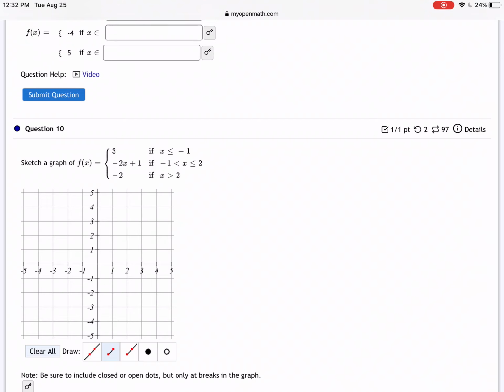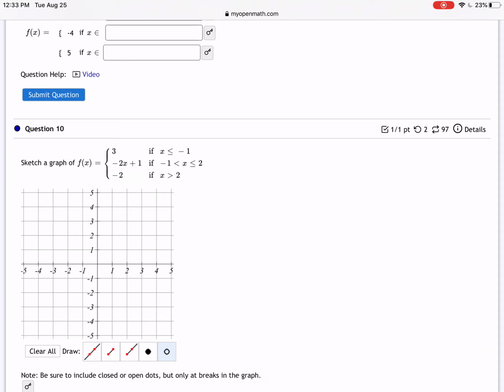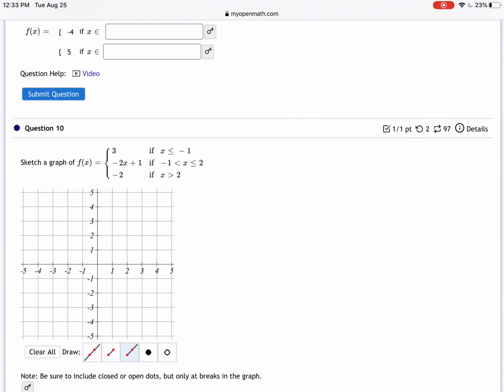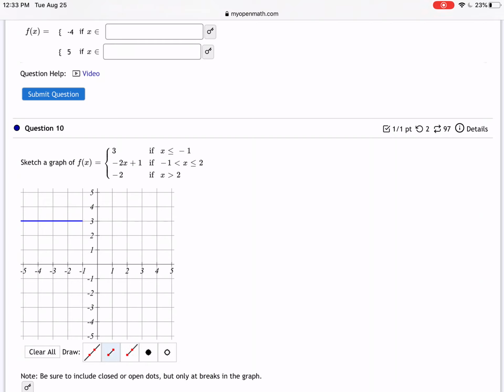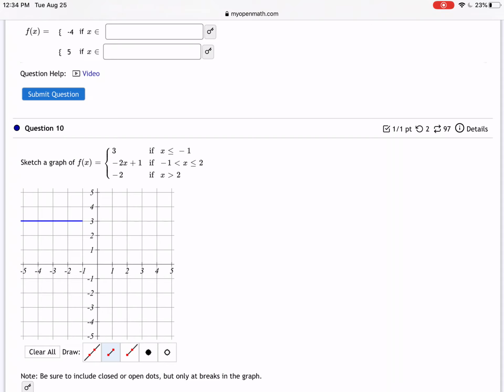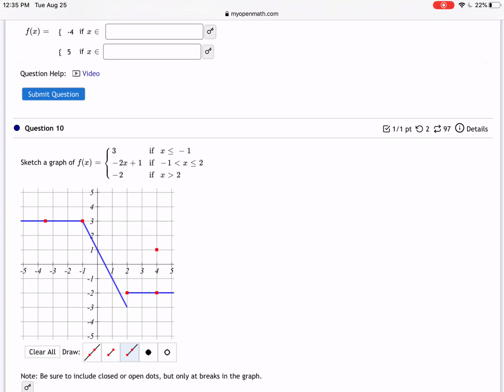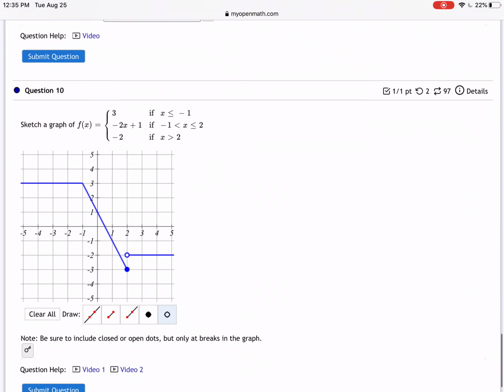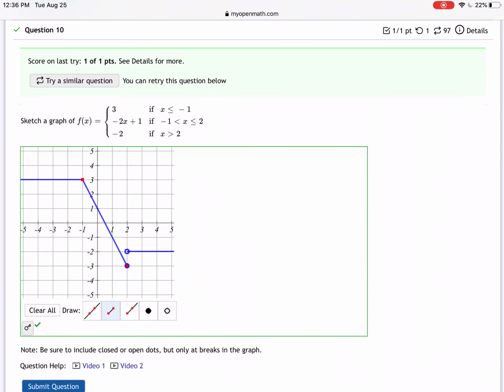Piecewise functions 1